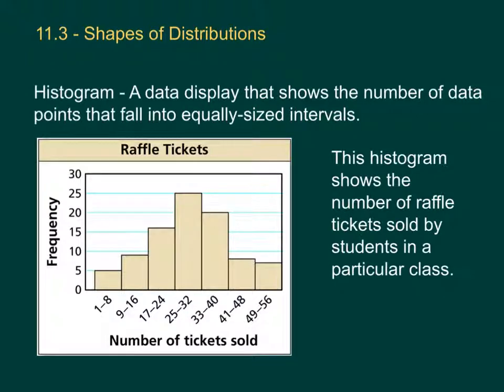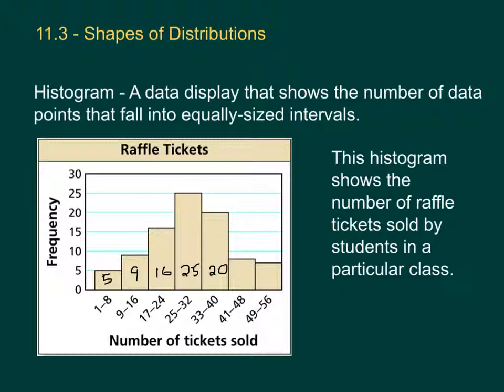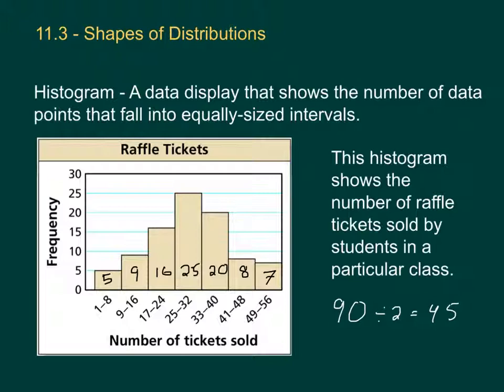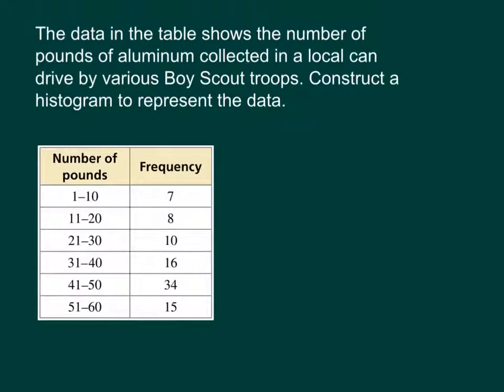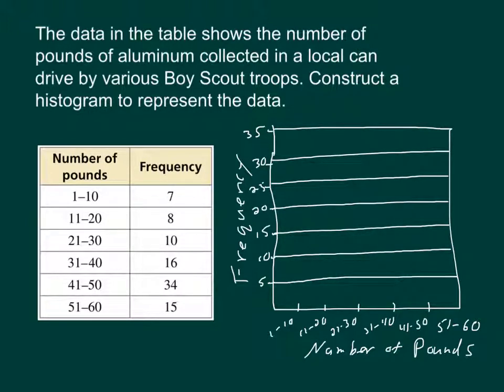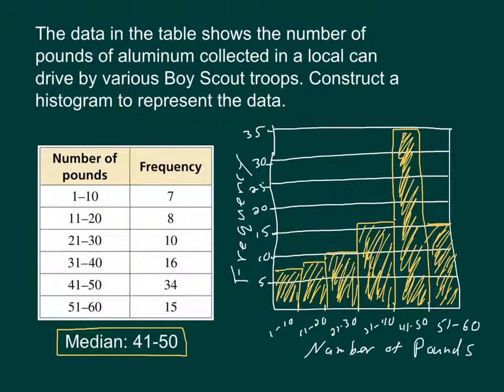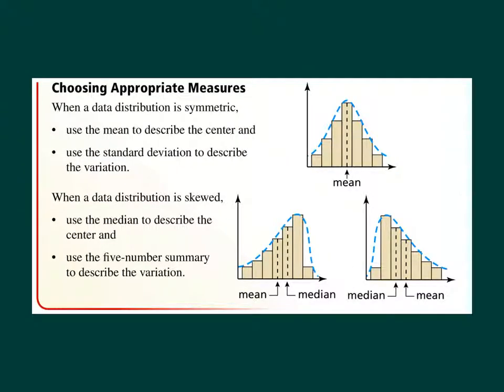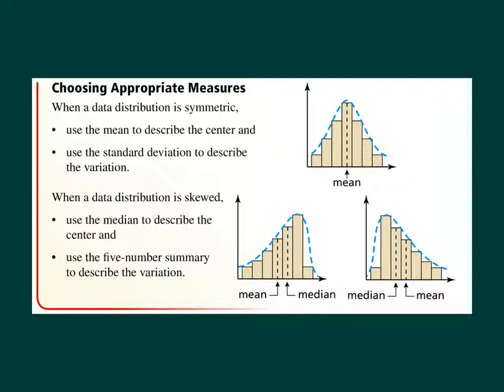Calgebra (A1): 11.3 - Shapes of Distributions